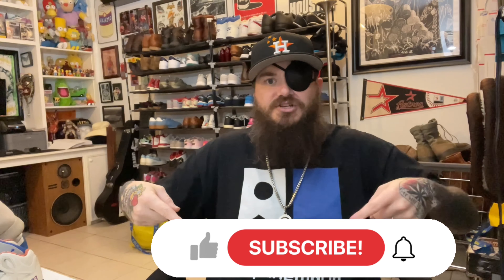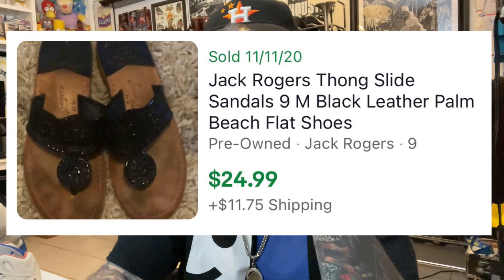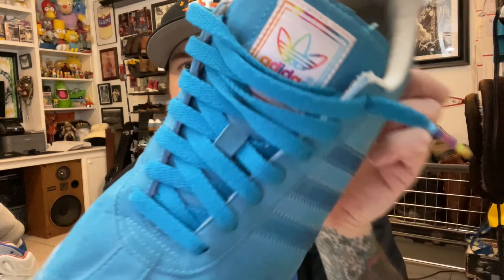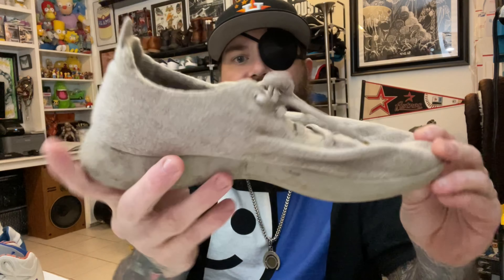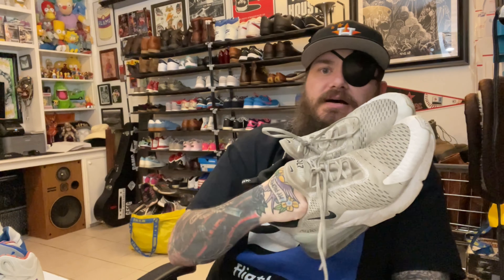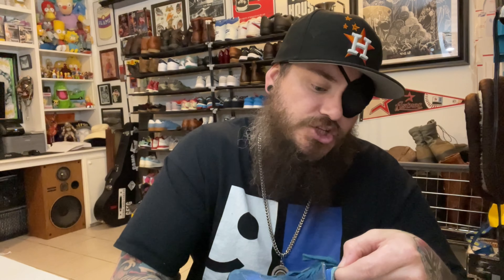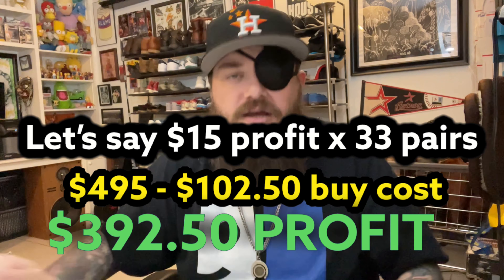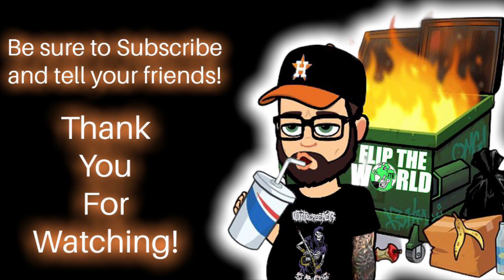Goodwill Bins : First Thrift Haul of 2021!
Today we got our first Goodwill Outlet (Bins) thrift haul of 2021. Lots of shoes and lots of potential profit! Scaling your inventory by shipping at the bins!